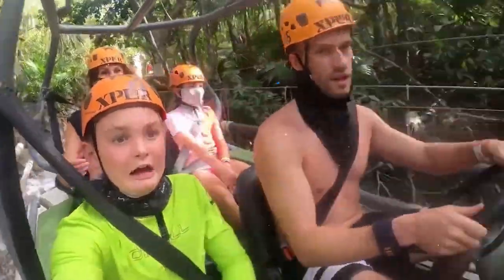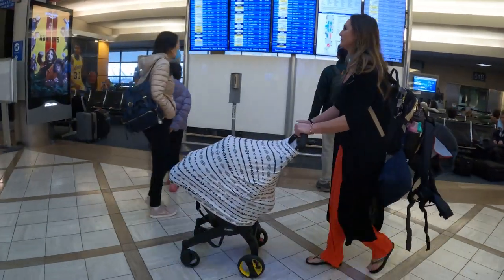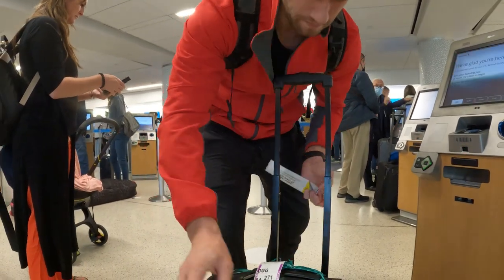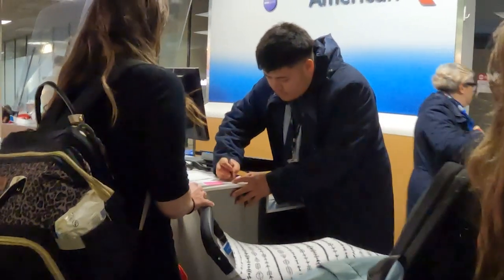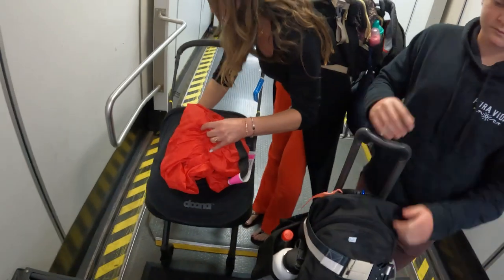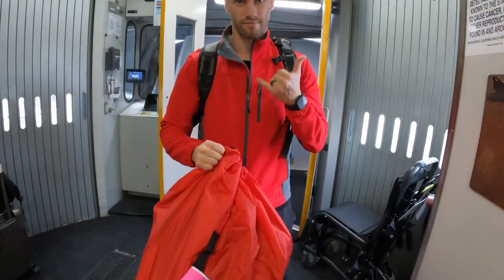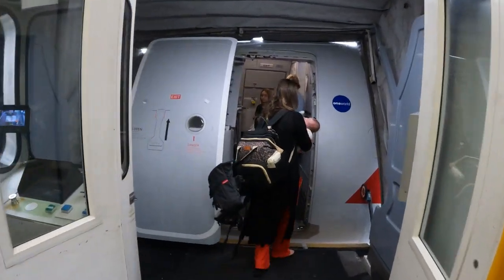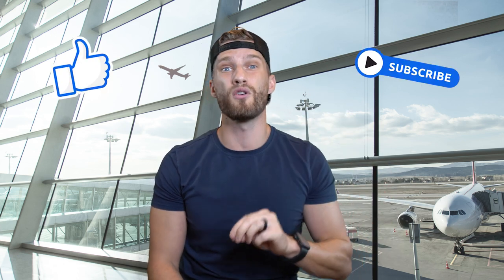Ultimate Gate Checking Guide | Airport Travel | The Adventure Buddies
This week's video is all about gate-checking with a baby. What you can and can't gate check - all the info you need. What is gate checking and why it's important. You can take a stroller and a car seat for FREE at the gate. How to gate check - you need to see an agent to get a tag since these items go in the cargo bin.